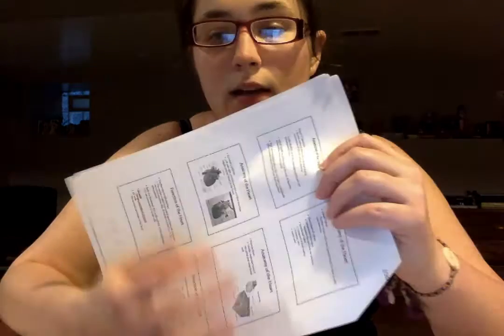Adult Health 1 Exam 2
Chapter 25 - Assessment of Cardiovascular Functions